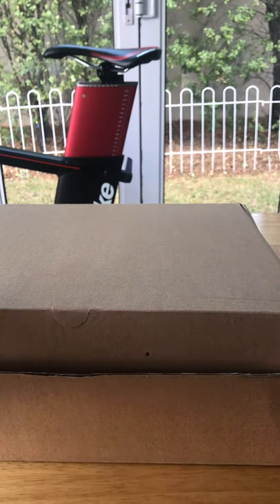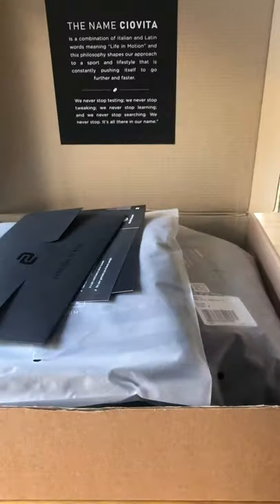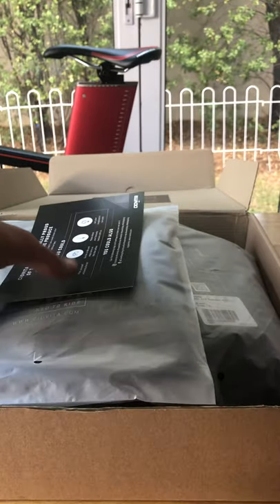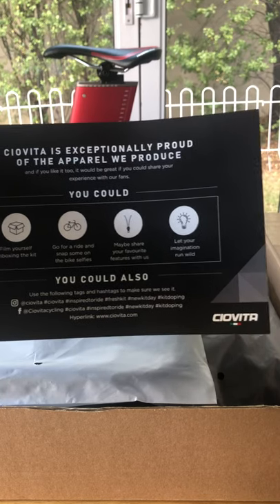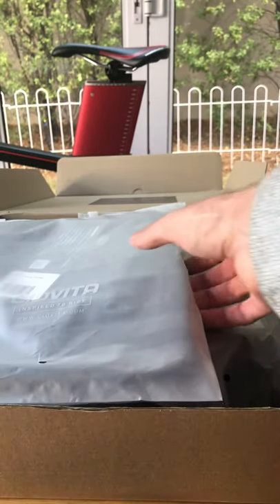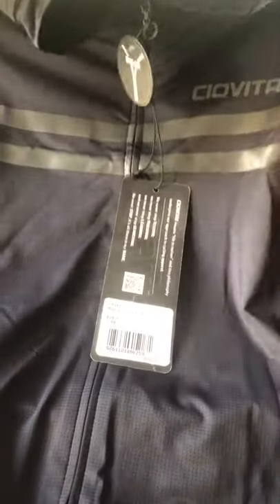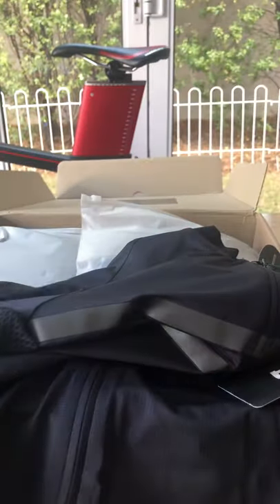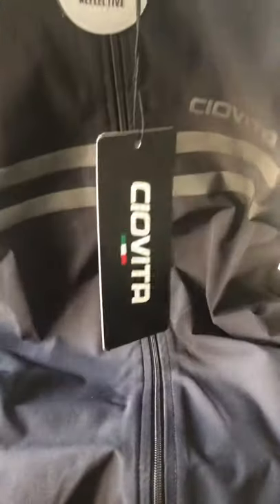Ciovita kit unboxing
Unboxing of the Ciovita Faro Range Kit.